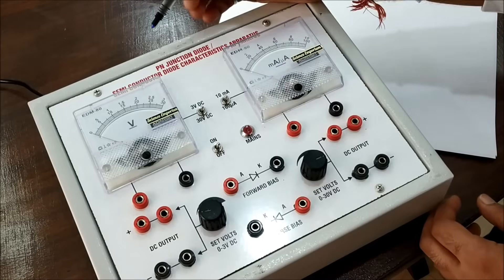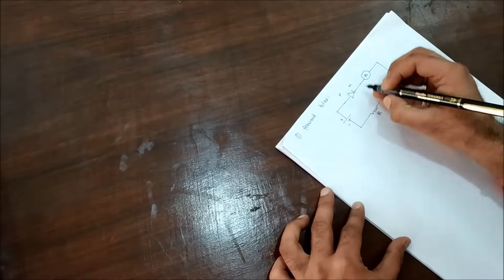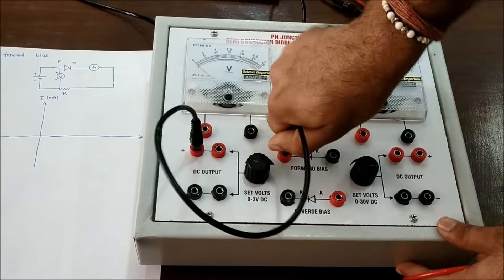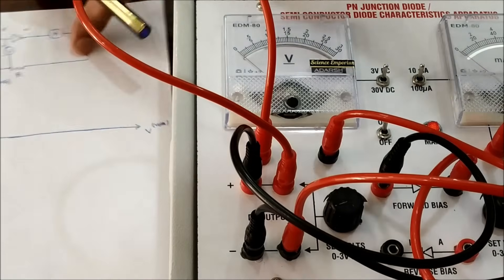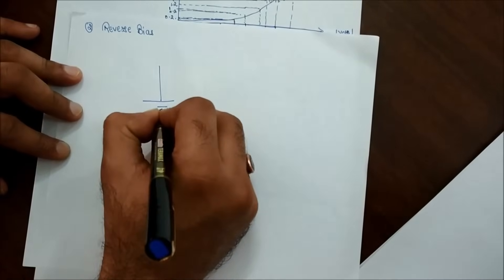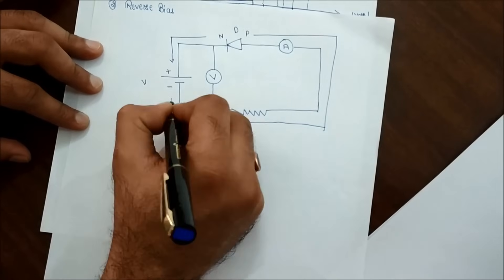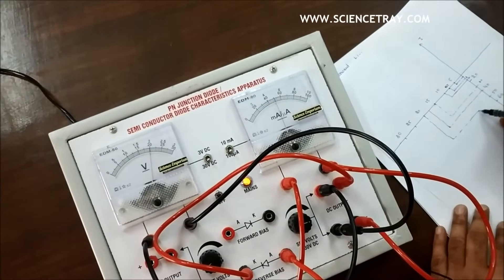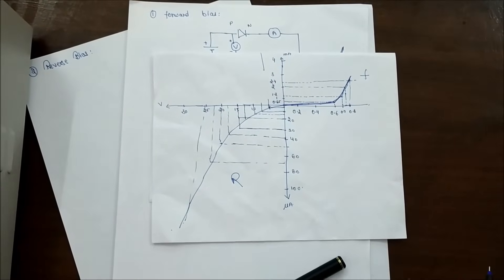PN Junction Diode characteristics Experiment complete with Readings & graph CBSE ICSE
PN Junction Diode characteristics Experiment complete with Readings & graph CBSE

TRIPOD USED
MIC USED